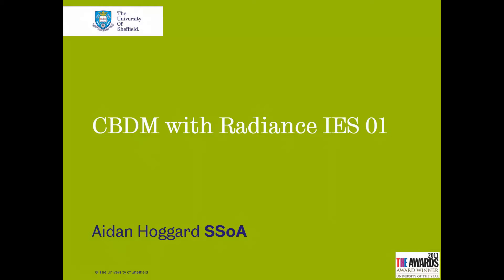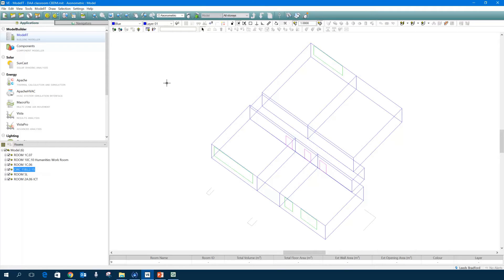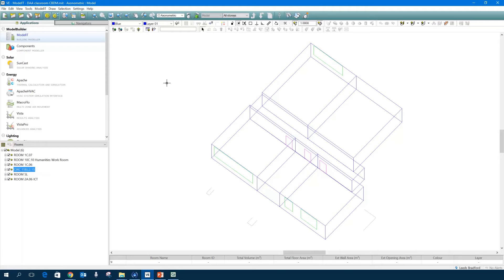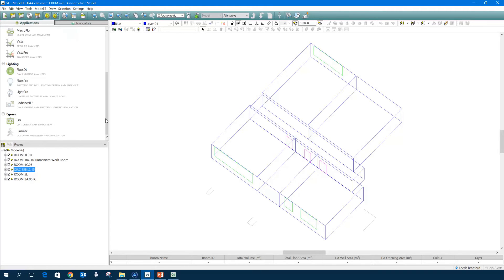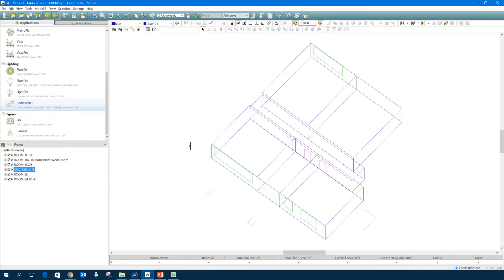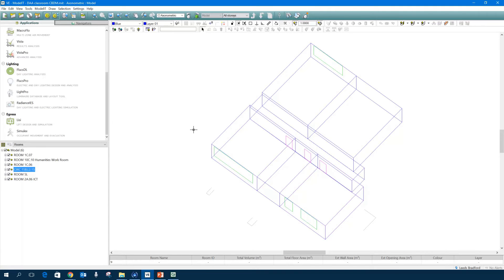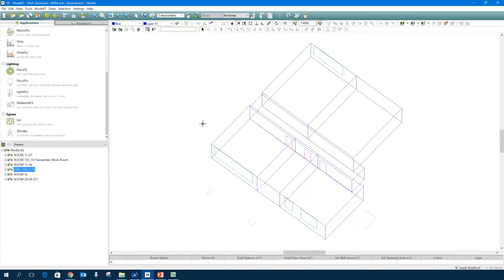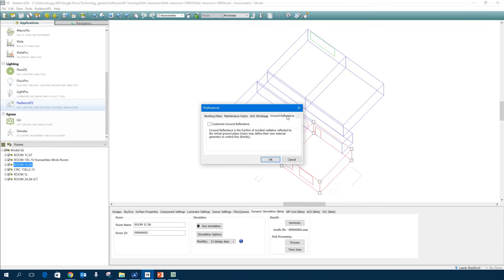CBDM with Radiance IES 01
Climate Based Daylight Modelling Using IESVE and Radiance IES